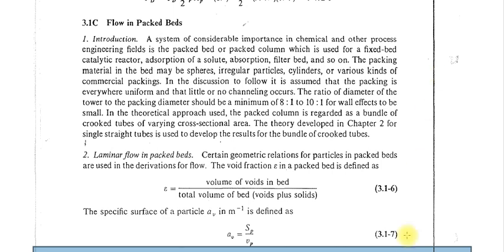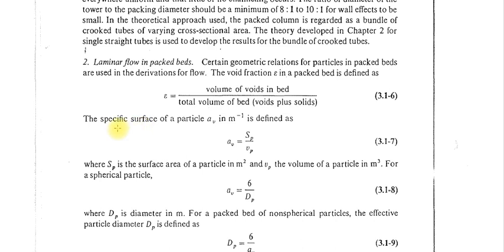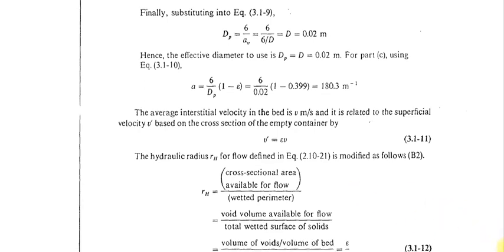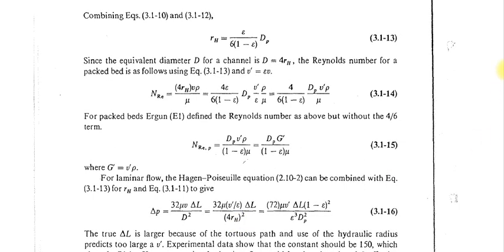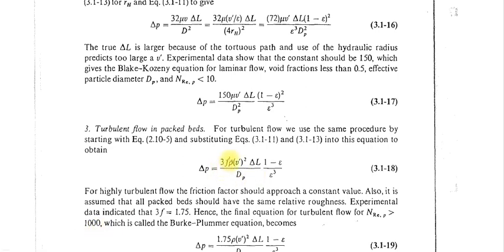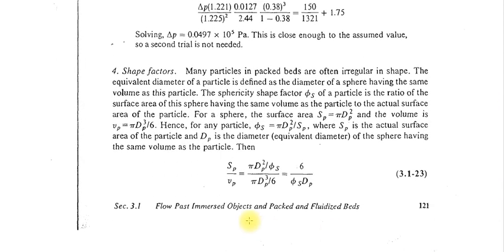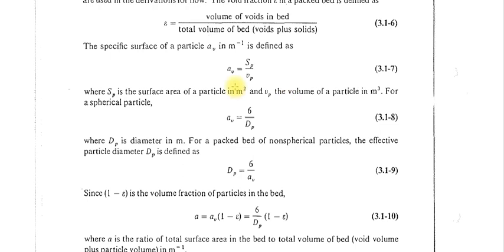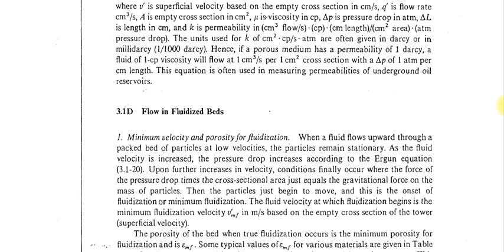L2 External Flows